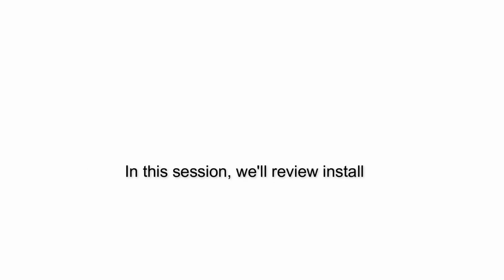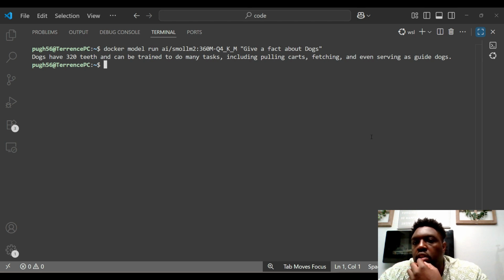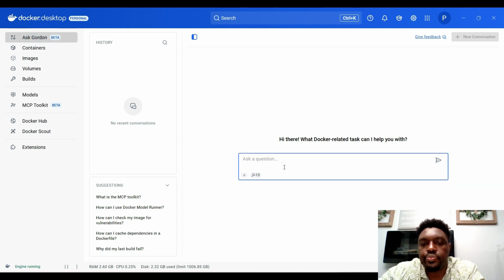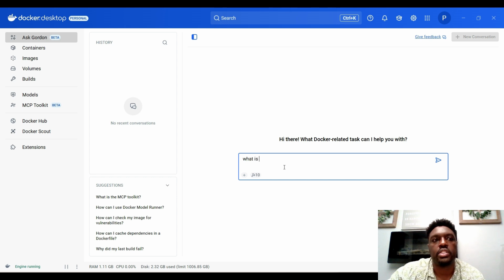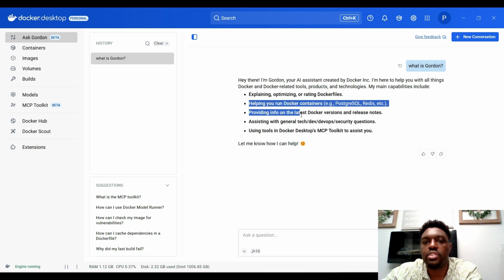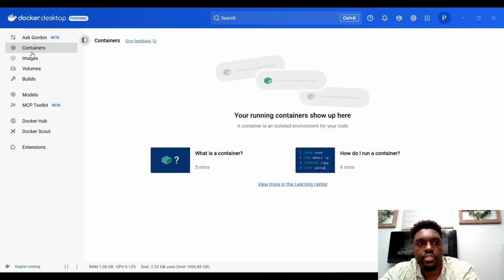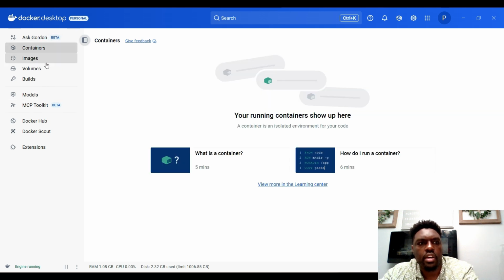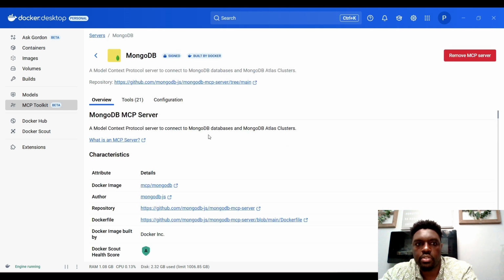How to Run LLMs in Containers with Docker AI Stack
Docker’s AI Stack —  A toolkit for running, building, and deploying AI/ML workloads efficiently. Whether you’re a beginner or an experienced developer, this series will help you understand how to use Docker for AI projects with confidence.